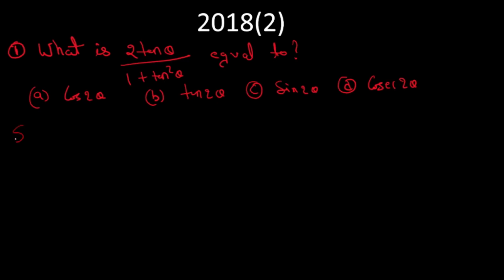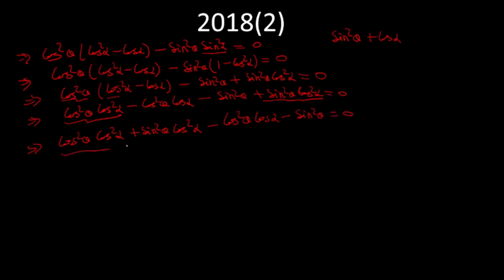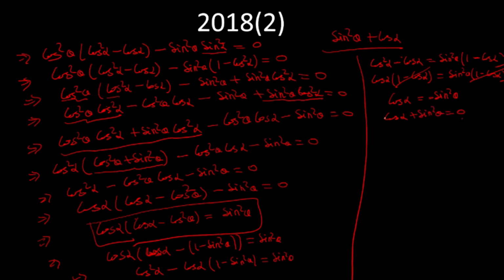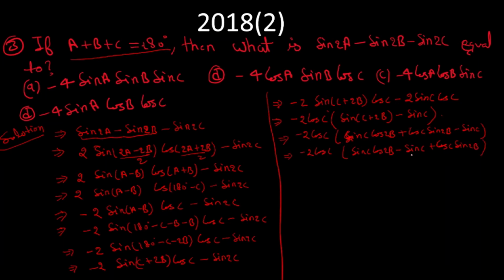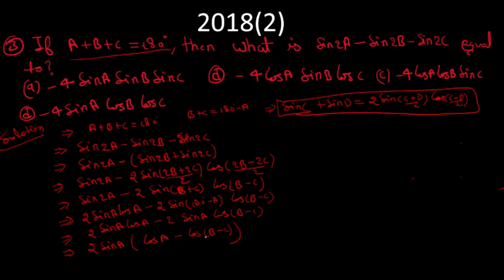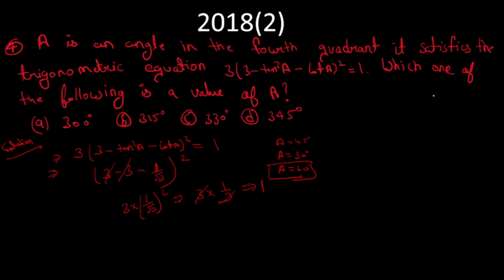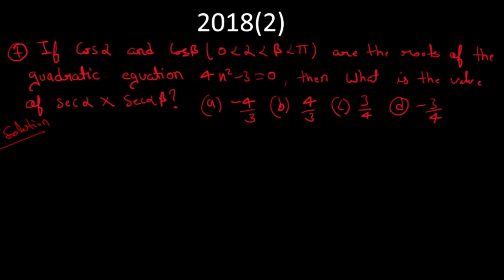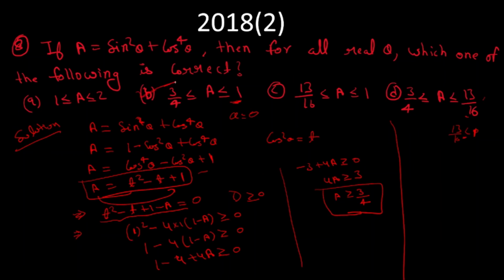Previous year questions from trigonometric Ratio in NDA 2018(2) paper 2nd.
This video will solve the previous year's trigonometric questions that came in 2018 in paper 2.